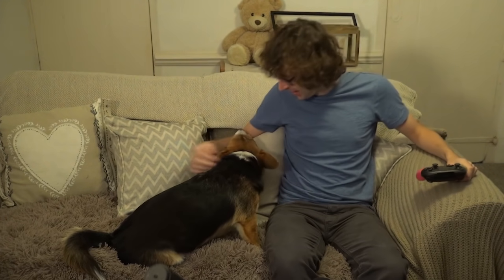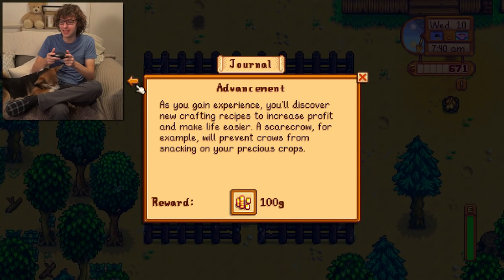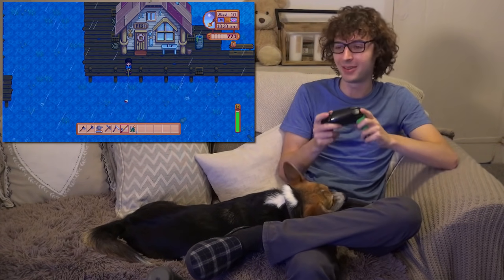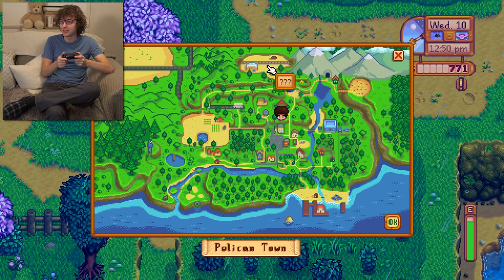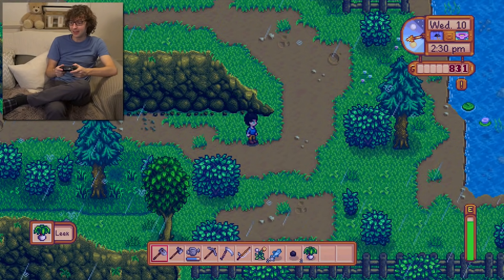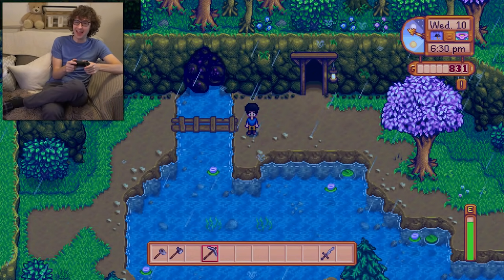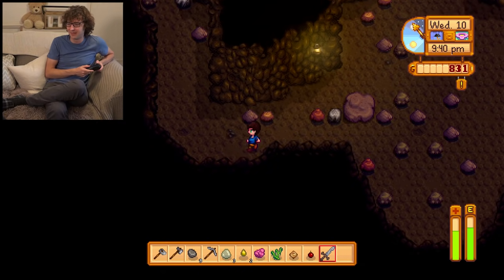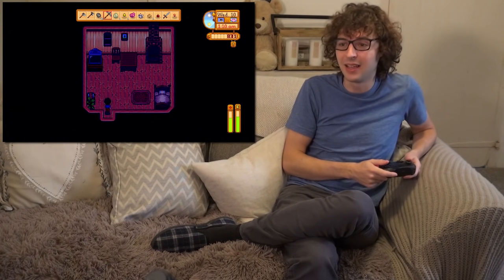Stardew Valley - Into The Mine - Part 5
Welcome to my let's play on Stardew Valley. Join me as I improve my farm, meet new friends and explore. Enjoy.